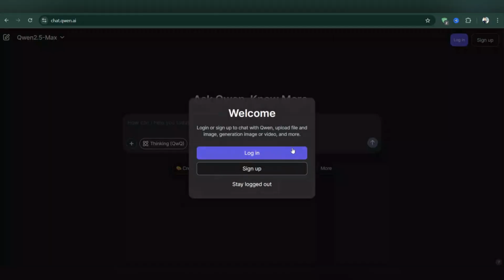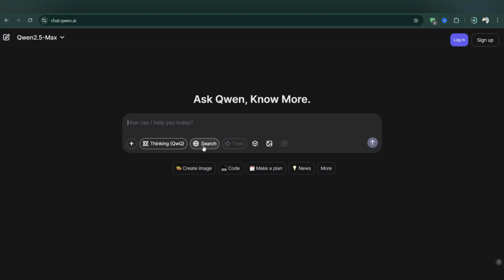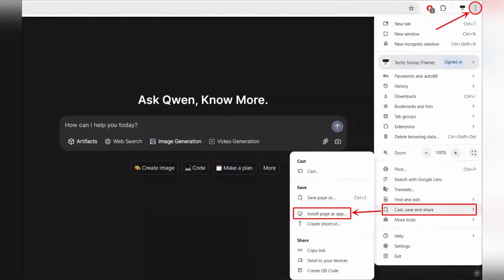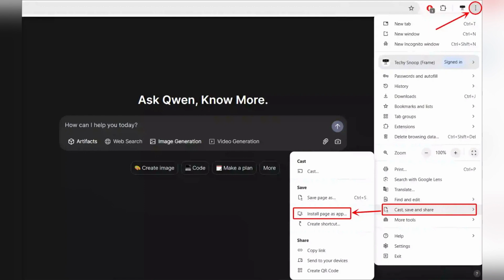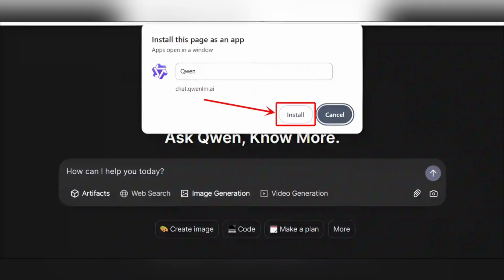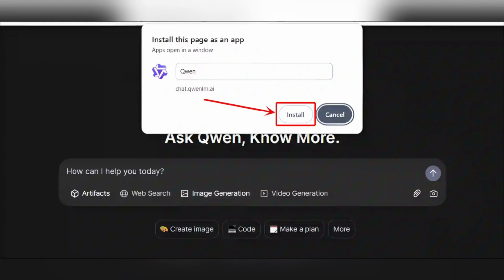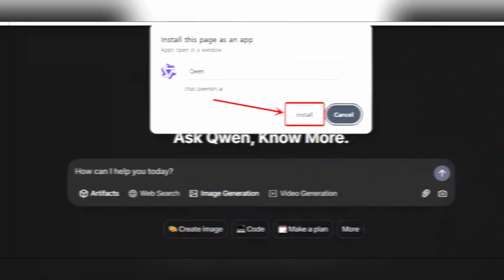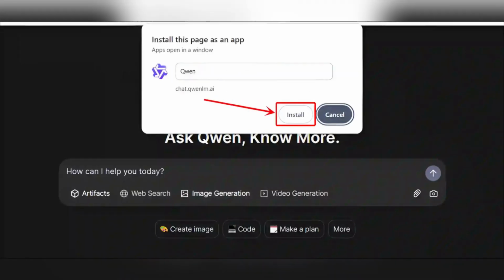How To Install Qwen AI Locally On PC | Step-By-Step Guide (2025)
Want to install Qwen AI on your PC for local AI processing? In this step-by-step tutorial, we’ll show you how to set up Qwen AI locally and run it efficiently on your computer.

📌 In This Video, You’ll Learn:
✅ What is Qwen AI and how does it work?
✅ How to download Qwen AI models 🔽
✅ How to install Qwen AI using Python & Git
✅ How to set up dependencies and run Qwen AI locally
✅ Best settings for optimal performance 🚀

💡 Helpful Resources:
🔗 Qwen AI Official Repository
🔗 Download Qwen AI Models
🔗 Python Download
🔗 GitHub Setup Guide